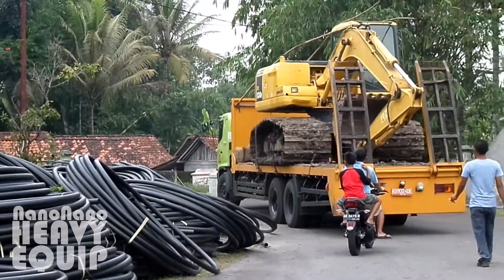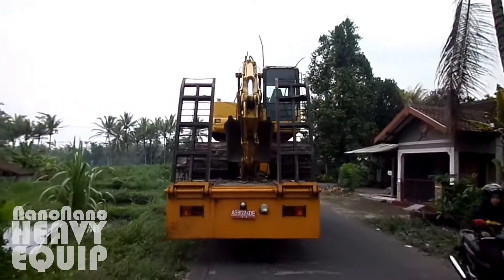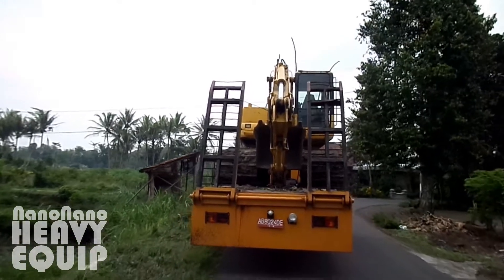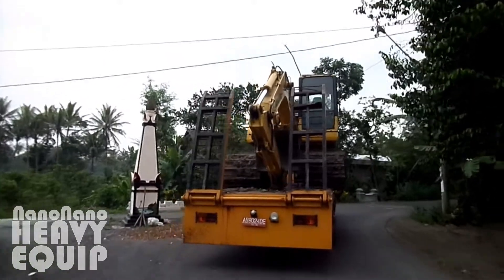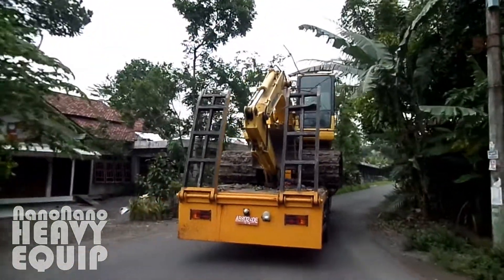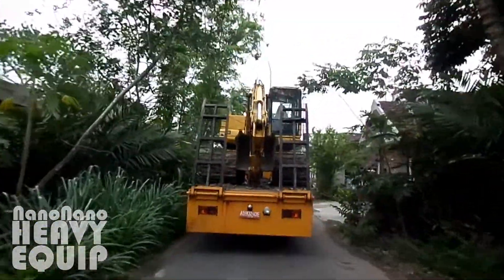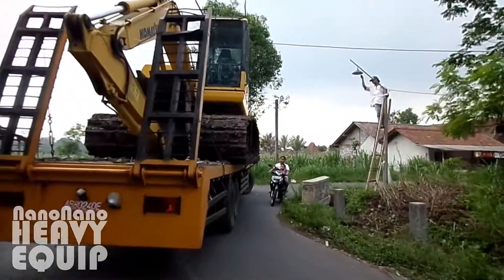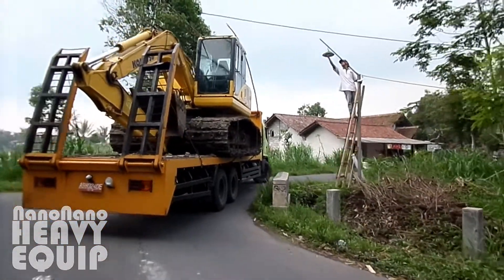Transporting Komatsu PC130f with Hino Truck - Part1